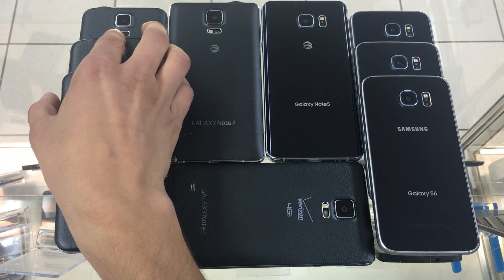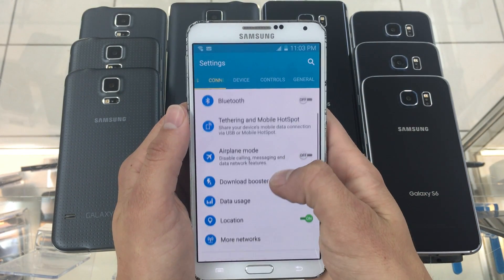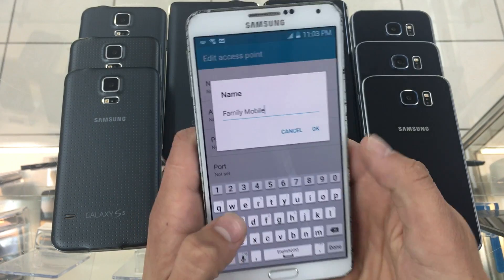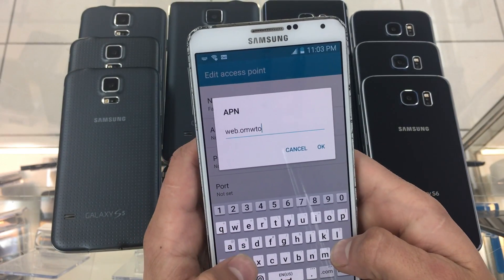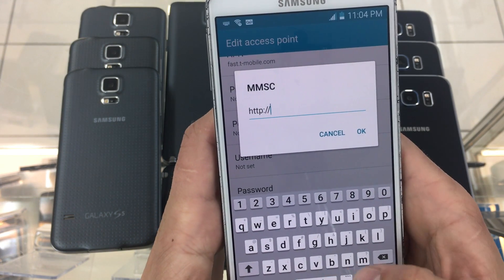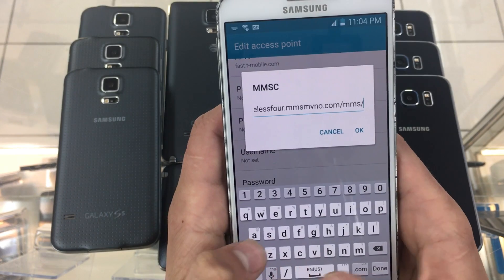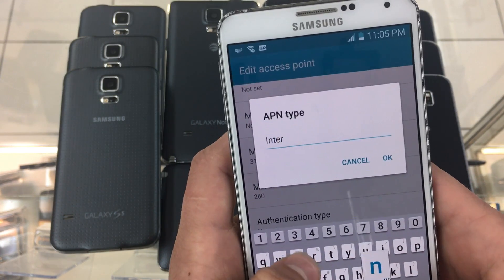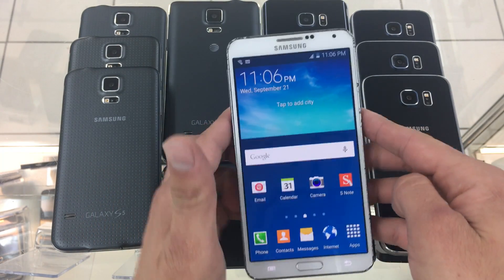Samsung Galaxy Note 3 Change APN Settings Family Mobile MMS, 4G LTE Data and Picture Messages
In this video I will be showing you how to change your APN settings on a Samsung Galaxy Note 3 you are using through Family Mobile so you can receive/send picture messages and catch 4G LTE.